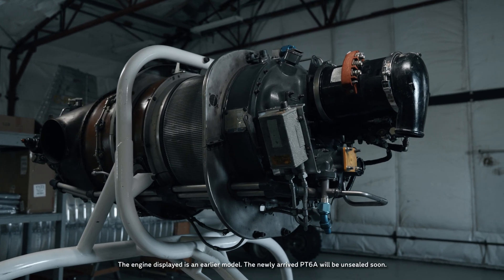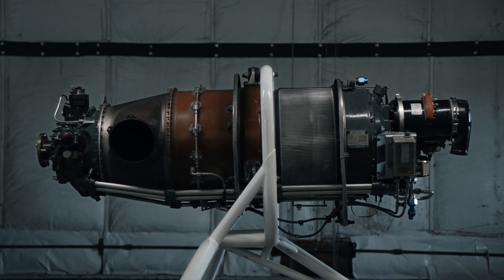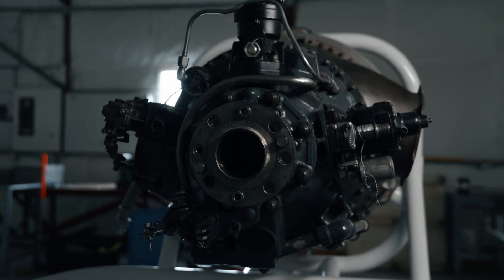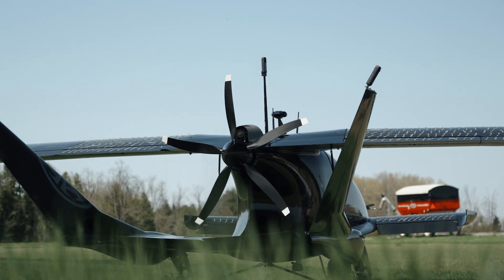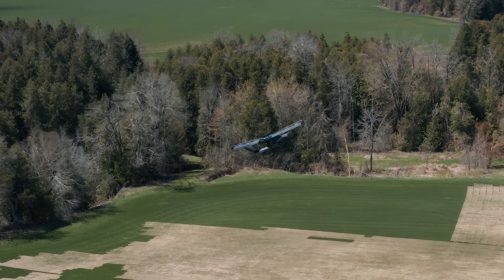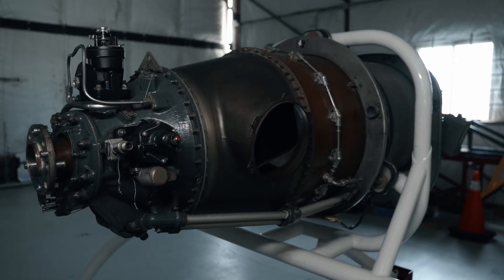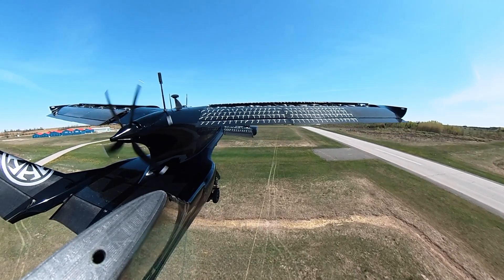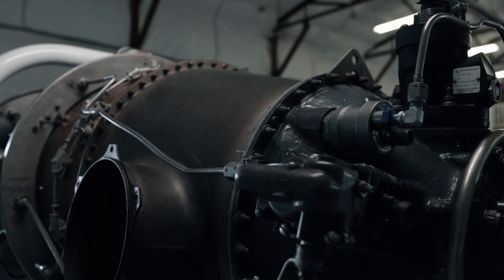World-Leading PT6A Engine Will Power the Cavorite X7 Hybrid eVTOL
Our team is excited to announce that we carefully selected Pratt & Whitney Canada's PT6A turboprop engine to power our hybrid eVTOL, the Cavorite X7!

Renowned worldwide for its stellar reputation, reliability, safety record, and efficiency, the PT6A is the optimal choice to provide unprecedented speed, range, efficiency, and dependability that other eVTOLs and helicopters cannot match, while reducing hydrocarbon emissions by up to 30% relative to conventional aircraft conducting similar operations.

Unlike many eVTOLs that solely use electric-powered engines, the Cavorite X7’s hybrid gas/electric design will tackle real-world military, emergency, and commercial operations without dependency on battery charging infrastructure that is absent or unreliable in remote, off-grid locations.

Follow Horizon Aircraft as we move from proven prototype to production-ready innovation